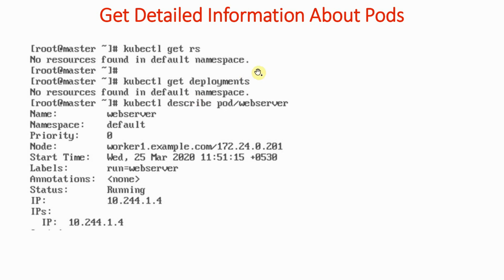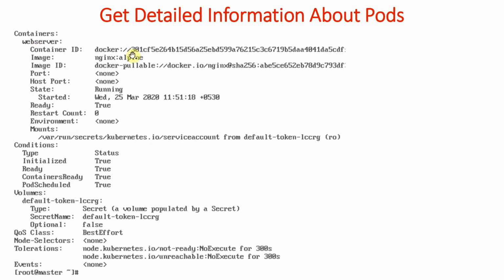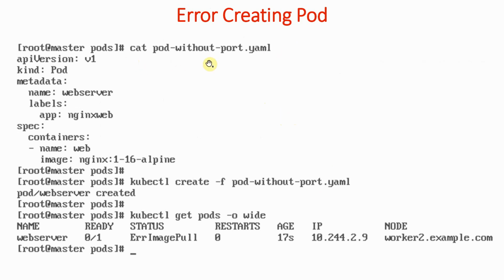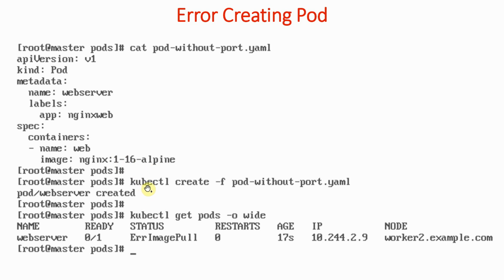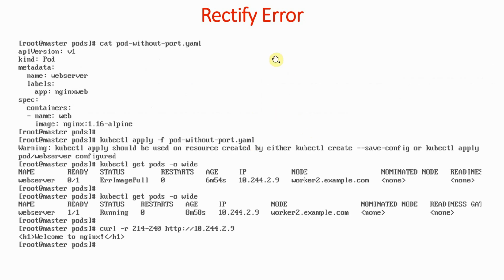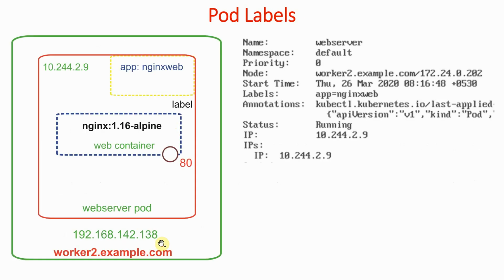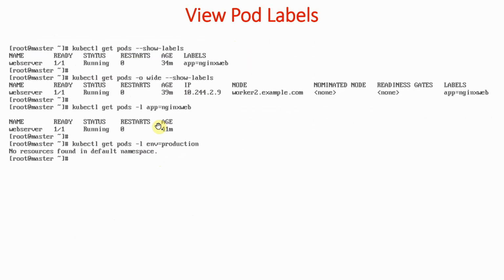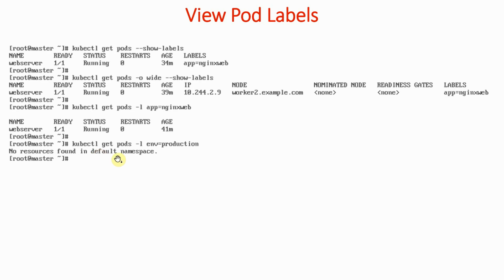16 Get Detailed Information about Pods | Kubernetes Pods Troubleshooting | Kubernetes Tutorial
How to get detailed information about Pods? How to do Kubernetes Pods Troubleshooting?

Docker Hands-On

6 Practice Exams | AWS Certified Cloud Practitioner CLF-C02